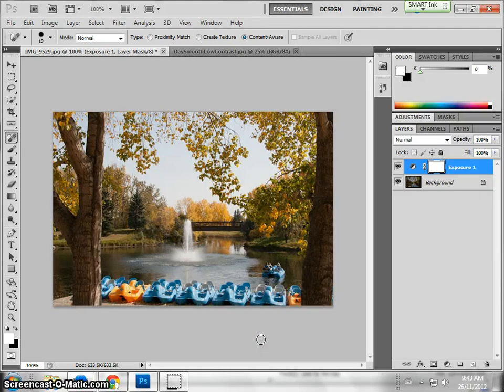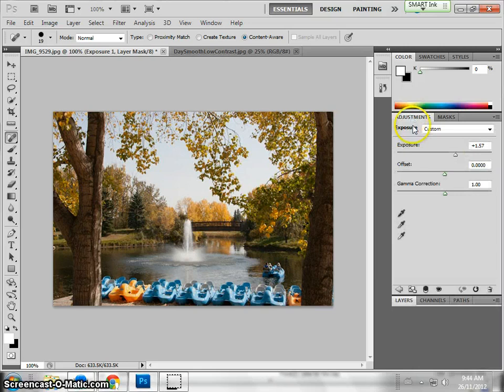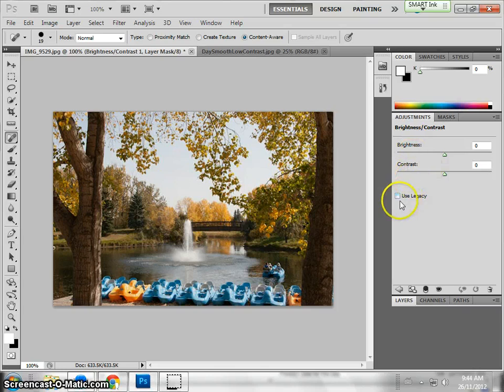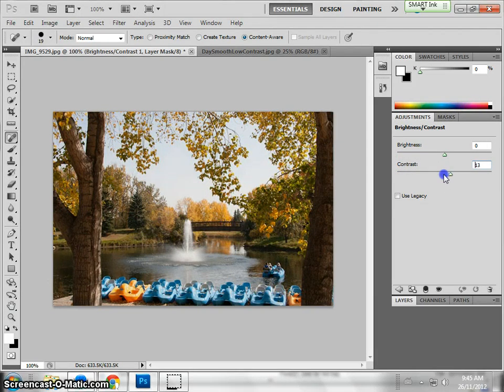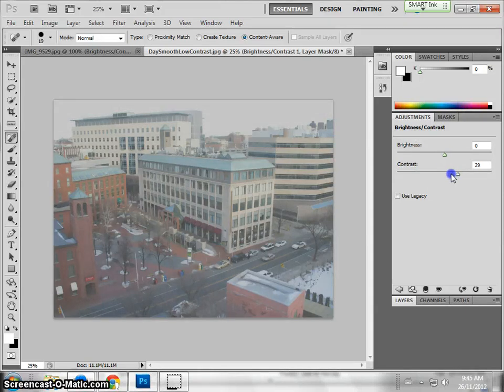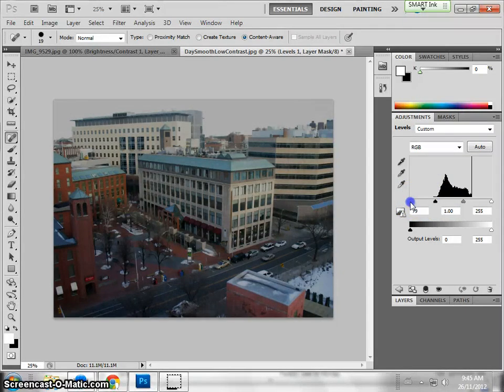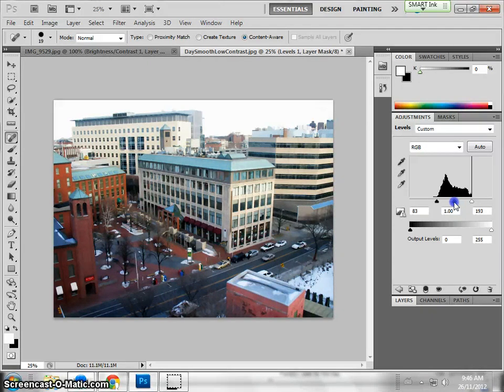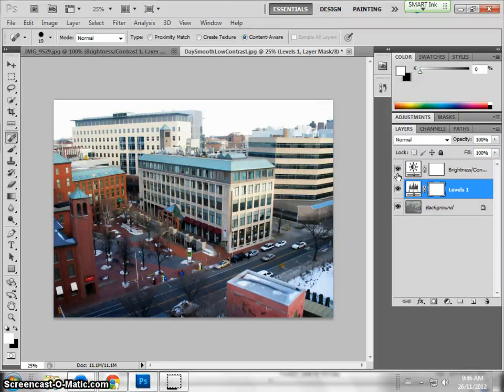0040 PS Contrast Level